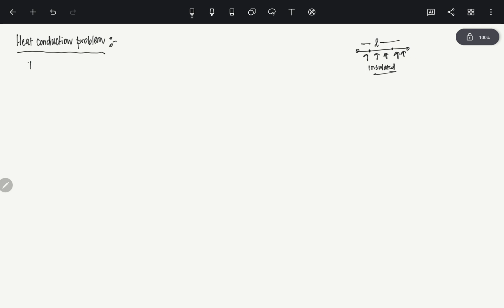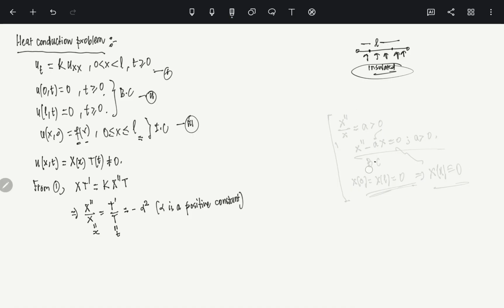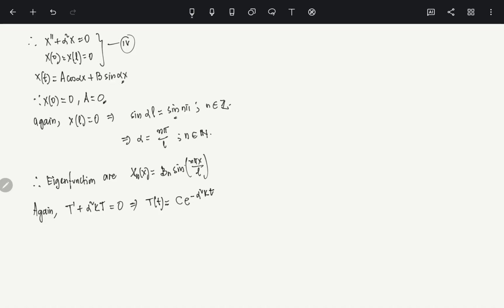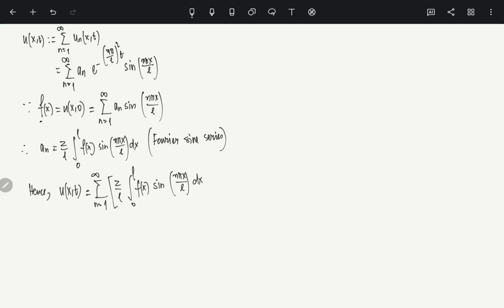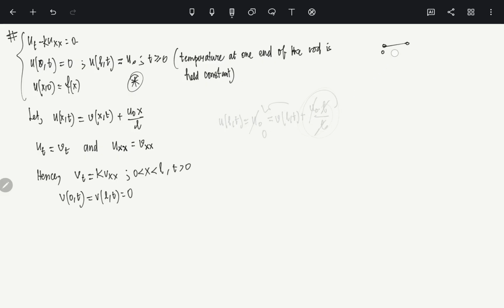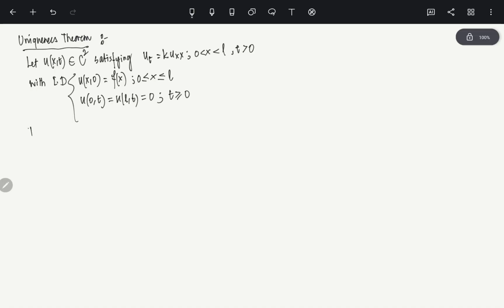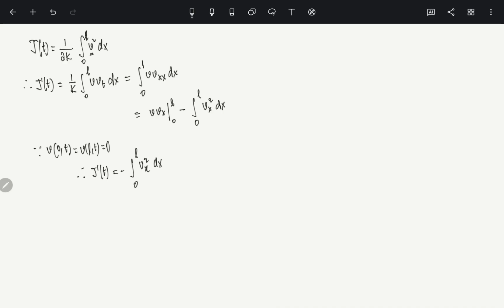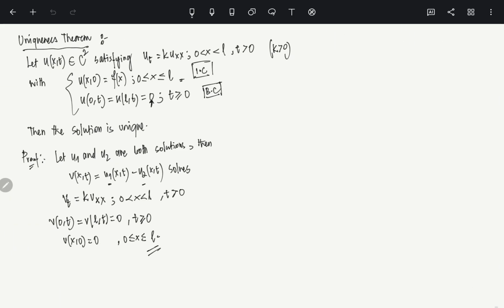25 September 2025